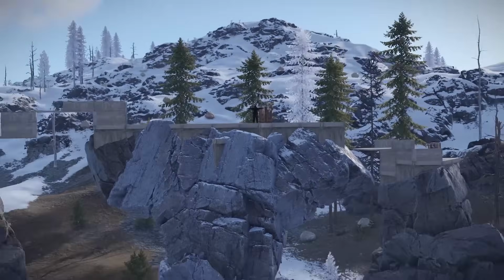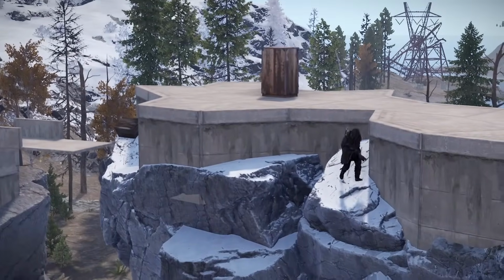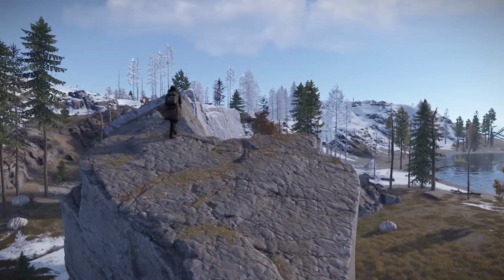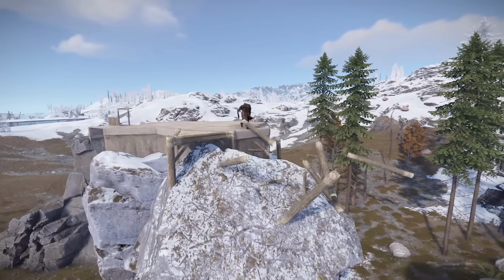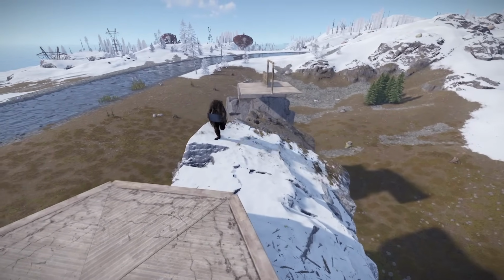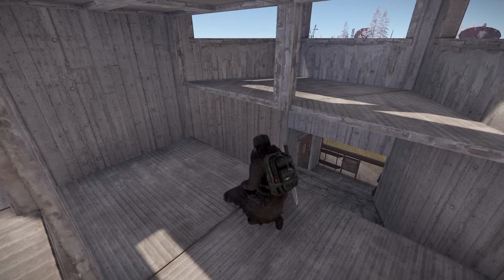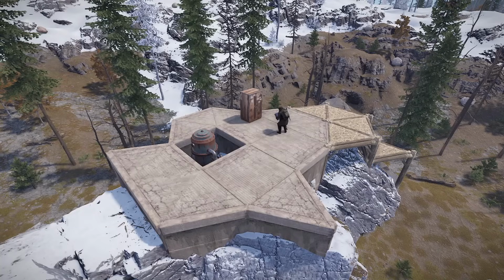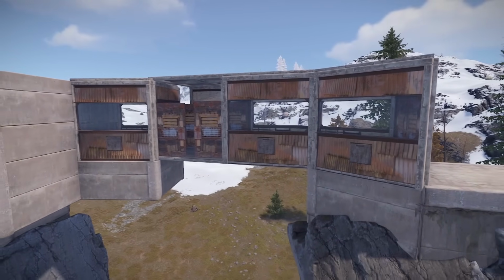Building an Anvil Rock Base in Rust World Update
Figure out how to build bases on the new anvil rock formations and bridge multiple bases together on them before your enemies do in next months Rust world update.